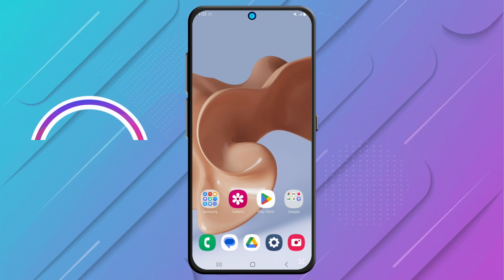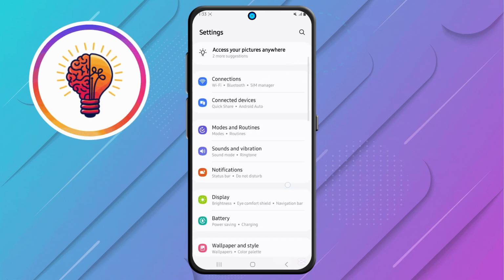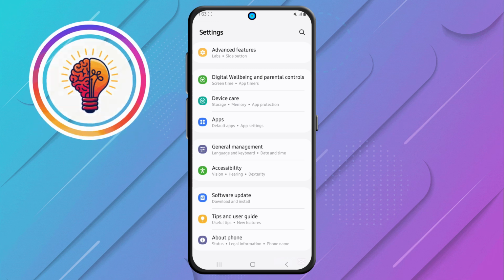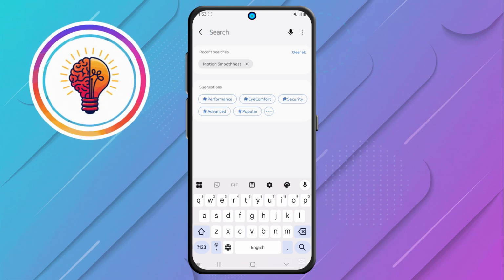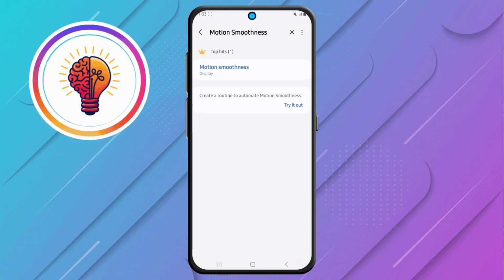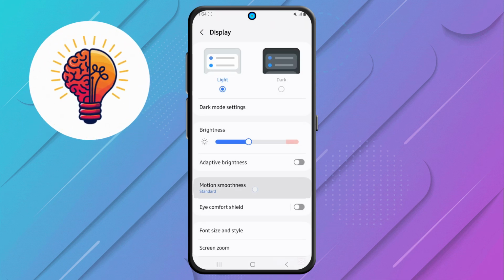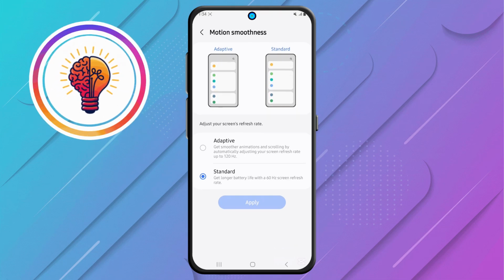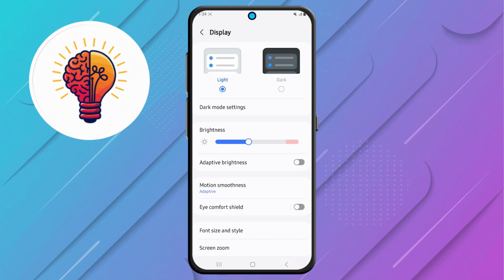How to Turn On 120Hz Refresh Rate on Samsung Galaxy S21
In this video, we will guide you step by step on how to enable the 120Hz refresh rate on your Samsung Galaxy S21. The high refresh rate provides smoother animations, faster scrolling, and an overall enhanced visual experience. This feature is perfect for anyone who loves gaming, media consumption, or simply wants a more fluid experience while navigating their device.
If you're unsure how to activate this feature, don't worry! We’ve got you covered with easy-to-follow instructions that will help you make the most out of your Samsung Galaxy S21’s display. Whether you're a newbie or an experienced user, this tutorial will walk you through the process seamlessly.
The 120Hz refresh rate significantly improves the responsiveness of your device, making it more enjoyable to use for daily tasks. By the end of this video, you’ll know exactly how to activate and enjoy this feature, boosting the performance of your Galaxy S21.
So, sit back, relax, and let’s get started with enabling the 120Hz refresh rate on your Samsung Galaxy S21.
Make sure to leave any questions or feedback in the comments below, and we’ll be happy to assist you.
Samsung Galaxy S21, 120Hz Refresh Rate, Display Settings, Mobile Performance, Smooth Scrolling.